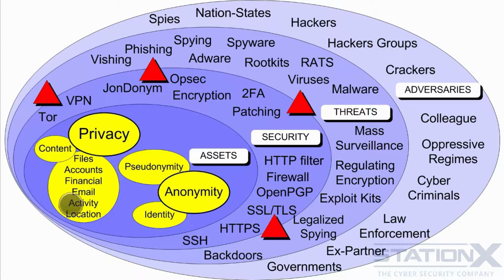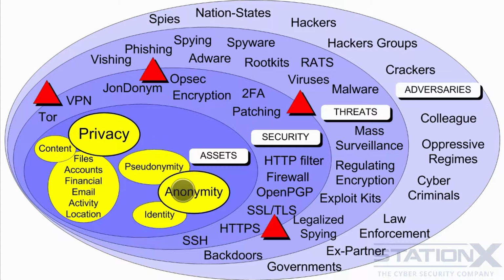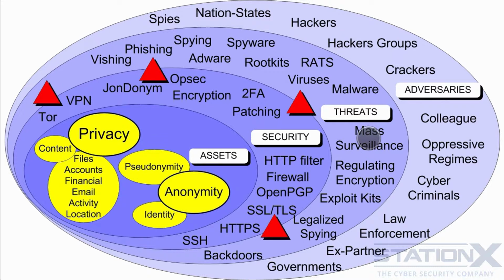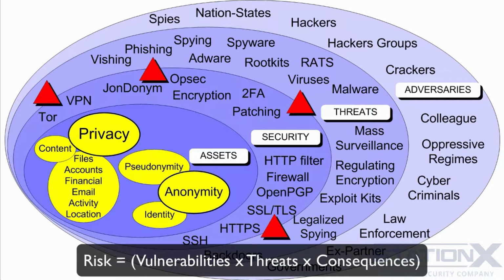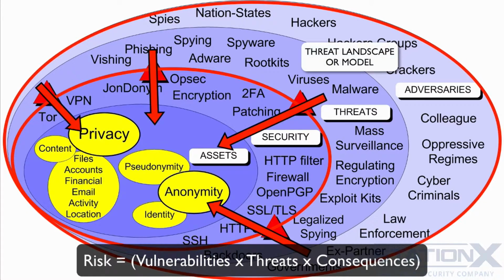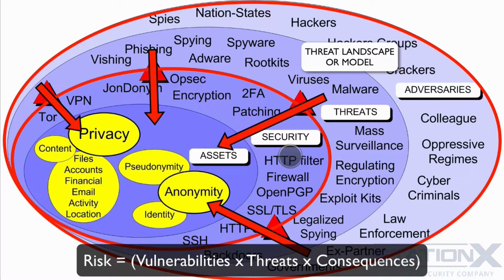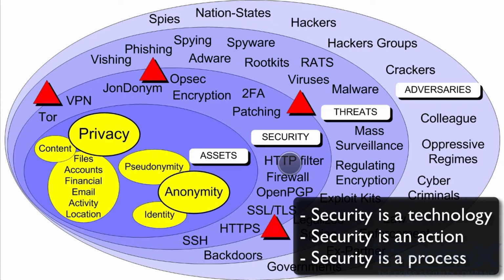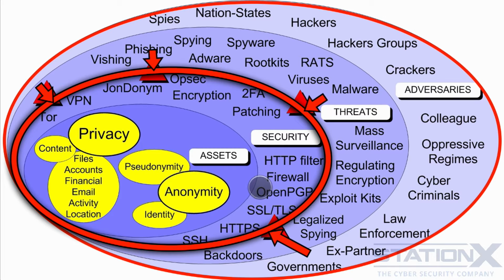009 Security Vulnerabilities Threats and Adversaries